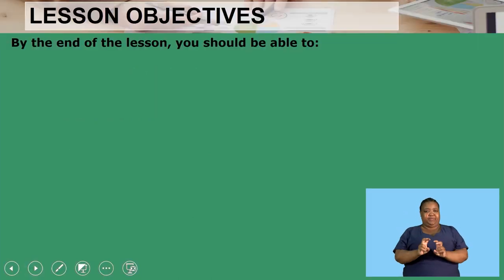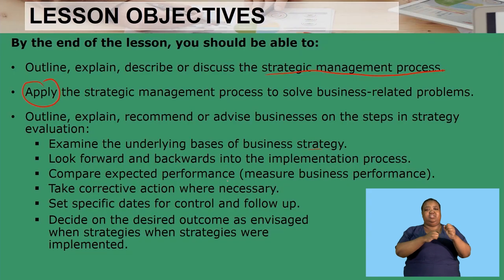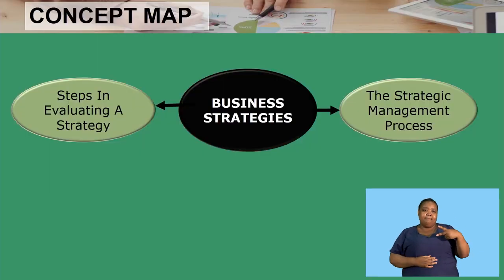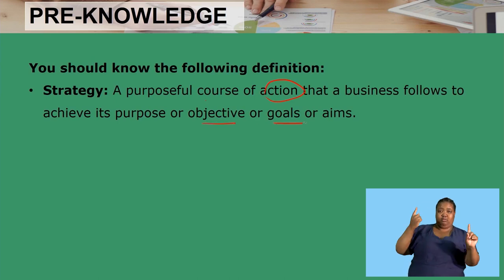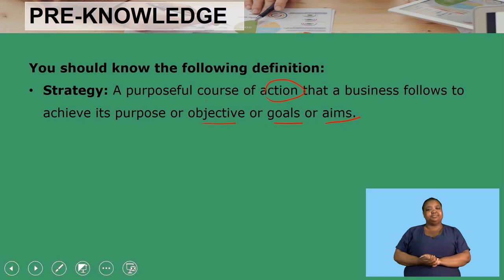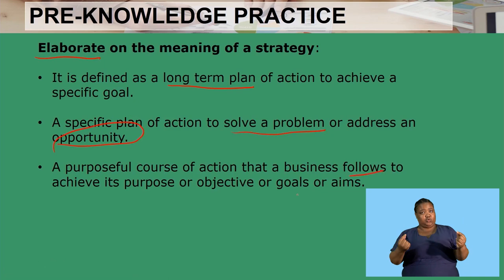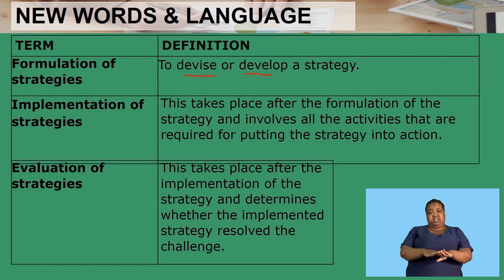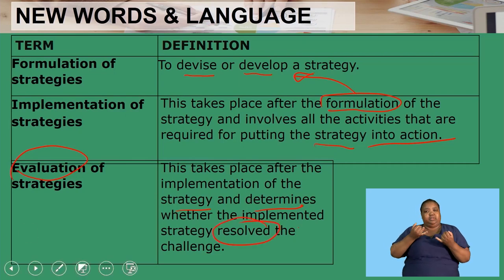Business Studies Grade 12 Business Strategies Video 1 Segment 1